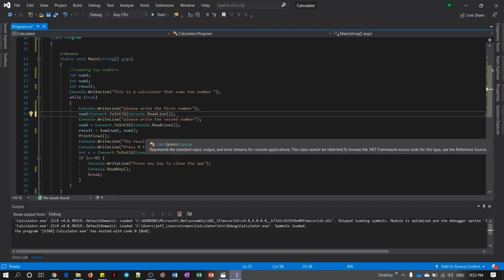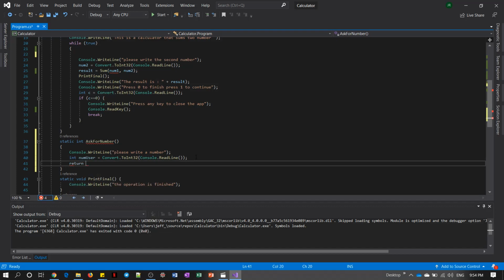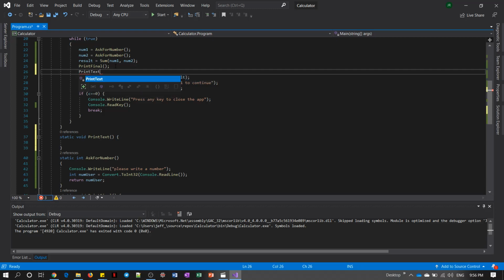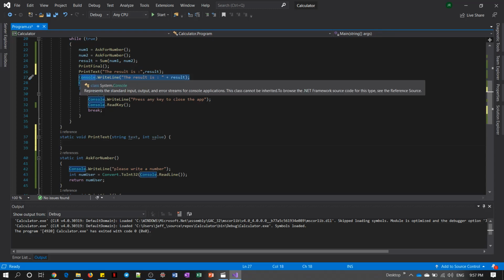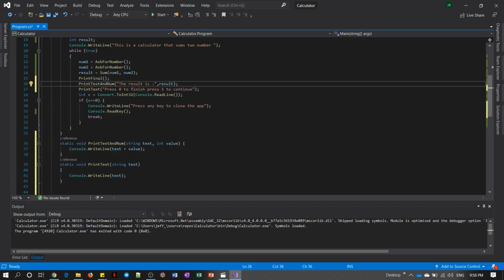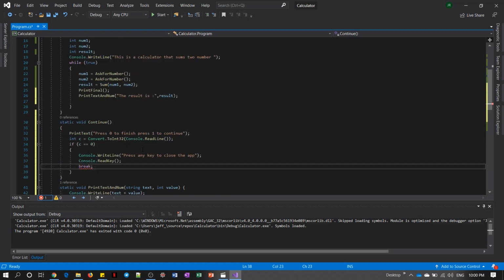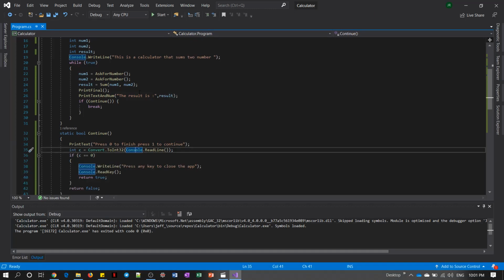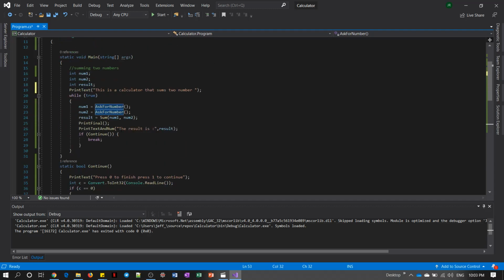Fourth Programming Class C# Visual Studio - functions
Here is another video, in this video I try to reduce the main code to make it simple to read using the help of functions. In the next videos, I will use classes. for now, I want to show how easy is to program.